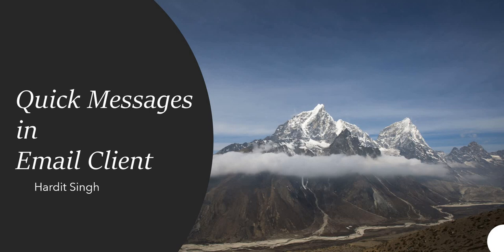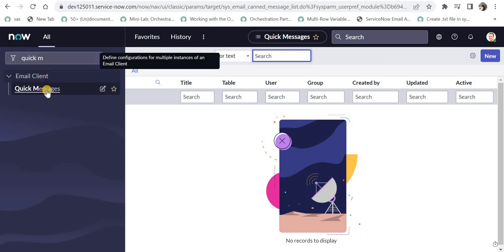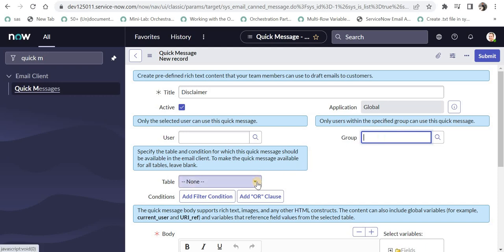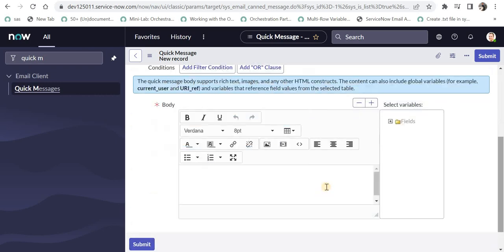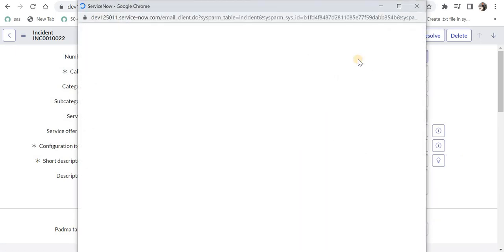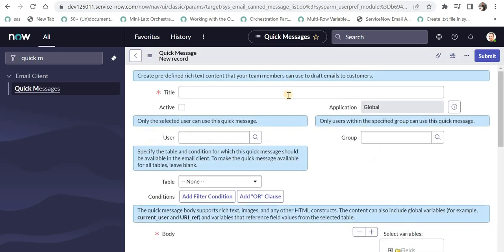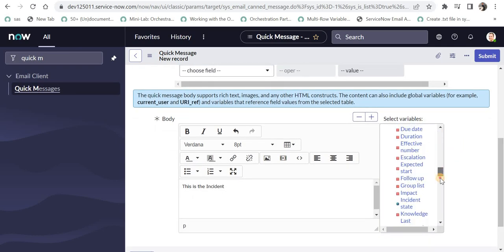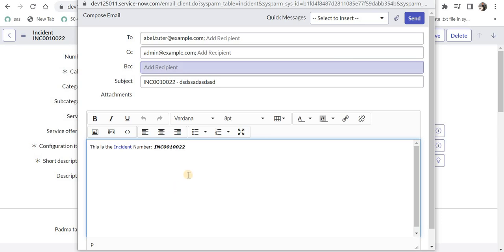Quick Messages in Email Client in ServiceNow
Quick Messages are templates that can be used to pre-populate the email body. Users with the itil role (Service Management Suite users) are able to add Quick Messages.

We will see in this video how we can create Quick Messages for Email Client and use them as well.

00:00 - Introduction
01:07 - Create first Quick message
03:02 - Test the first Quick message
03:43 - Create second Quick message
05:00 - Test the second Quick message